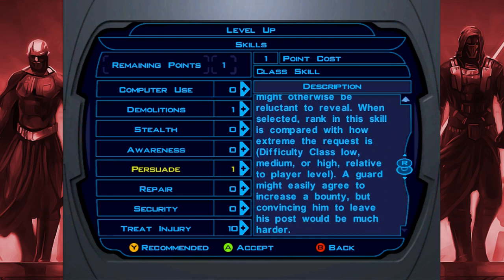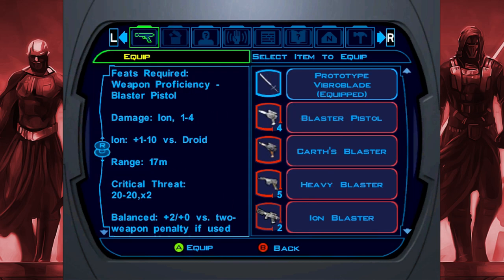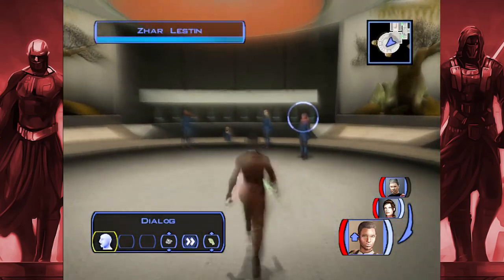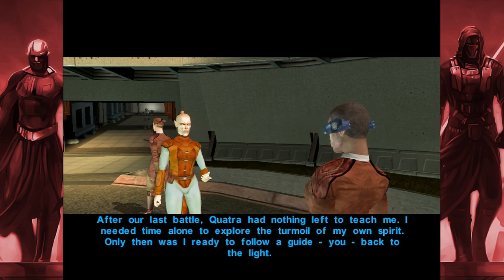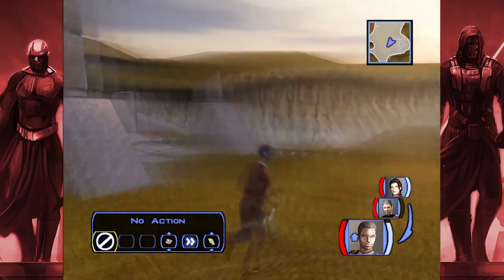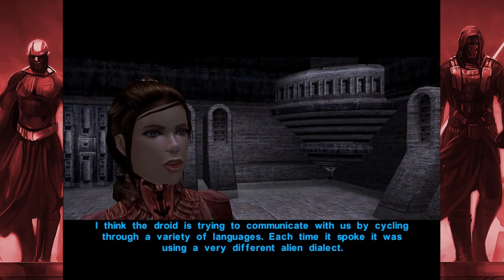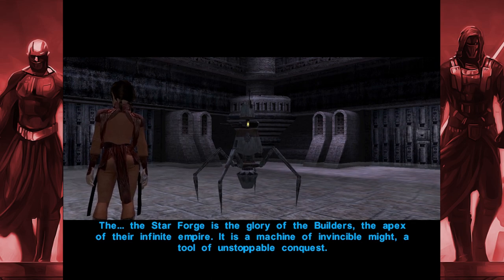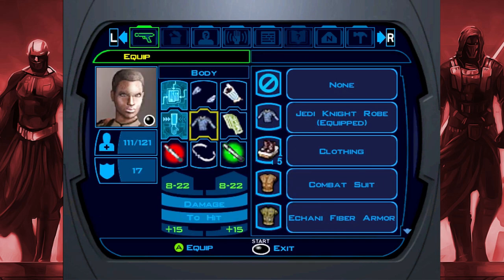Best Friends Play Star Wars: KOTOR (Part 32)